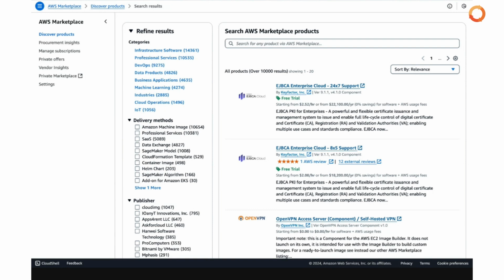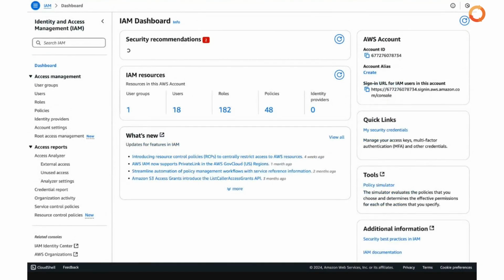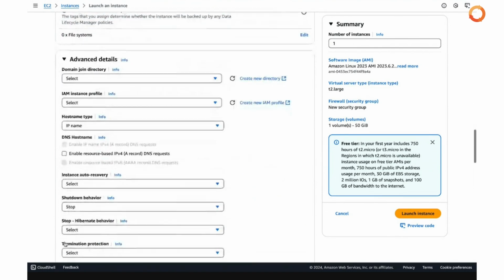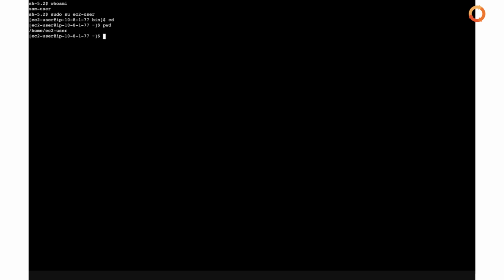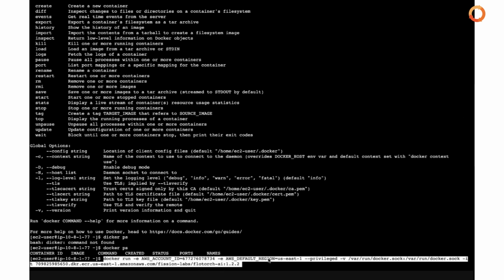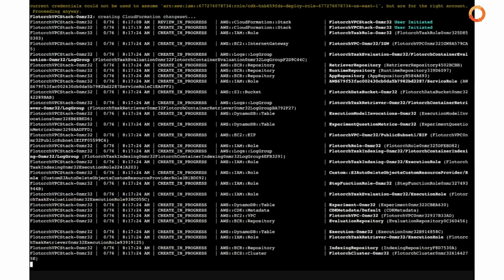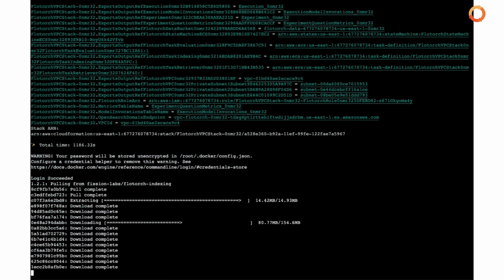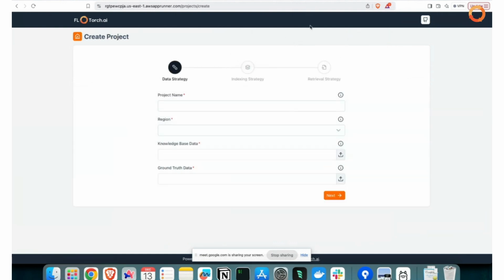FloTorch Setup Video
About Us:
Fission Labs is an offshore product development service provider dedicated to helping business with custom software development.

We leverage cutting edge technologies such as Cloud, AI, Big Data, IoT, and Machine learning to deliver intuitive, customer friendly, and scalable solutions that address core business needs.